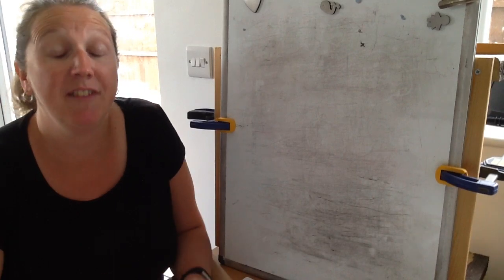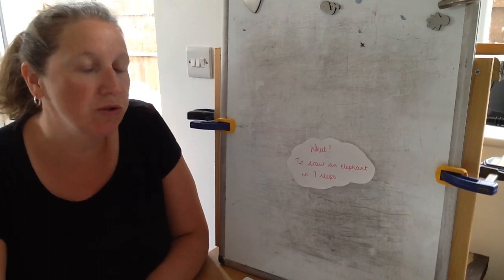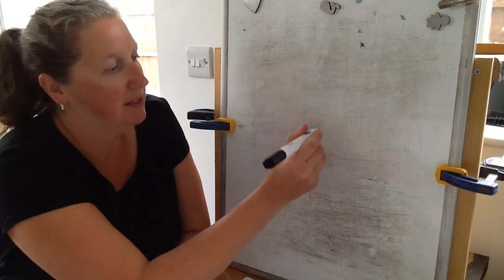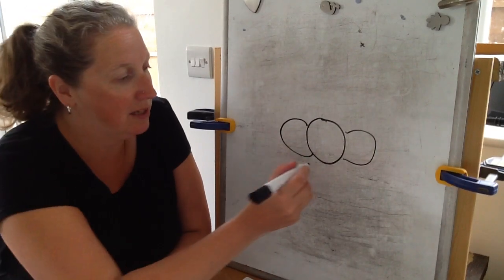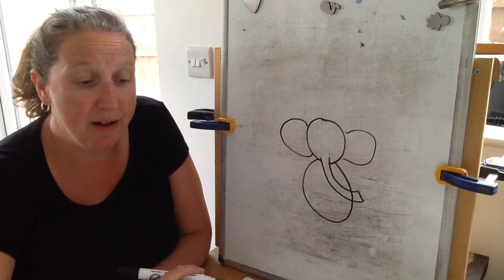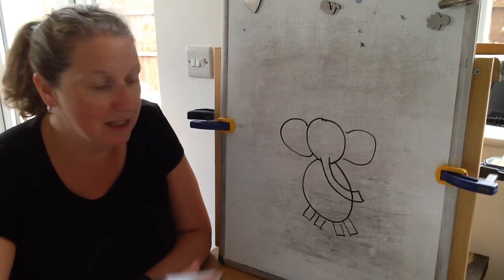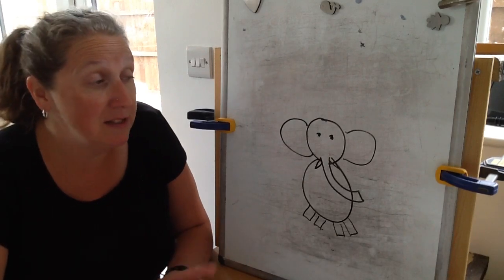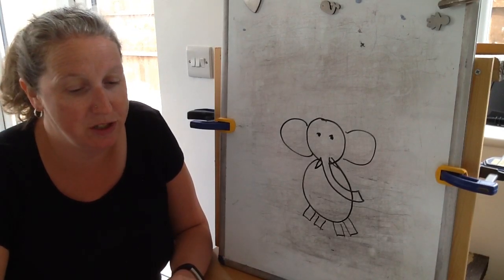Monday 1st June - Art